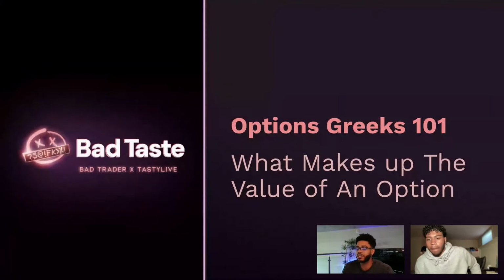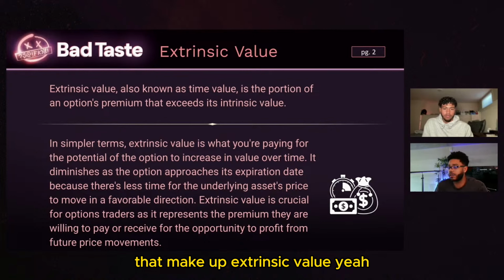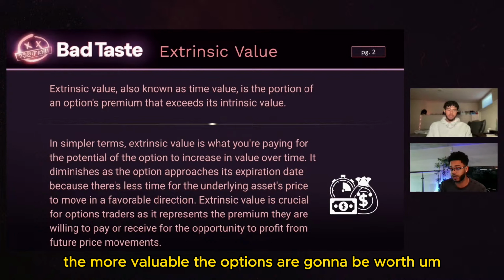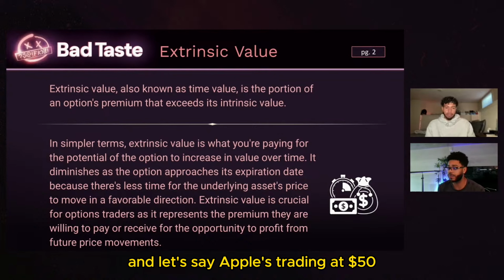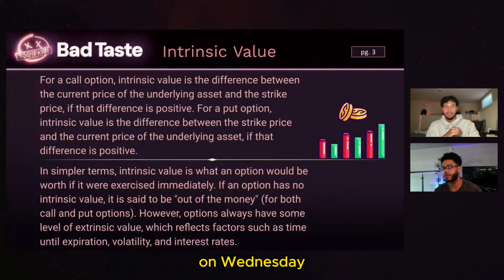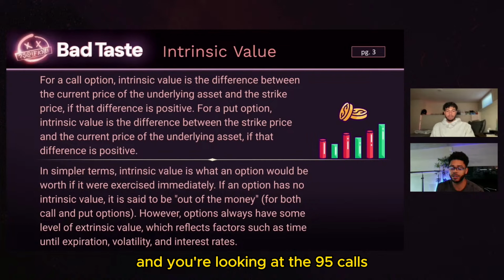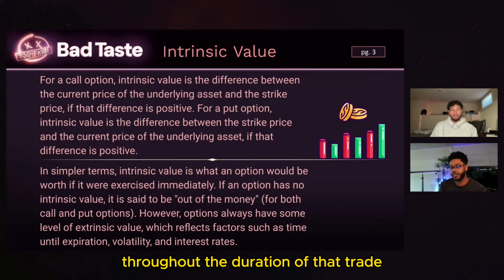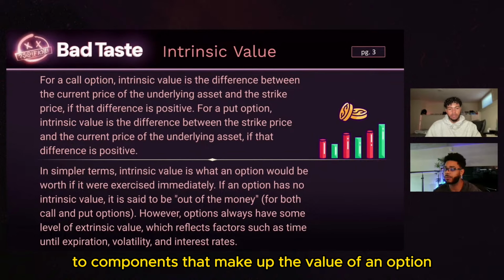What Makes Up the Value of an Option? Explained!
In this video, we go into the world of options trading, focusing on the concepts of intrinsic and extrinsic value are crucial for traders.

Intrinsic vs. extrinsic value Understanding the components of an option’s value is key to successful trading

Intrinsic value: This is the real, tangible value of an option if it were exercised today. For call options, it’s the difference between the underlying asset’s price and the strike price. For put options, it’s the difference between the strike price and the underlying asset’s price.

Extrinsic value: Also known as time value, this represents the additional value of an option above its intrinsic value, attributed to factors like time until expiration and volatility.

📊 What makes op the value of an option? The value of an option is a combination of its intrinsic and extrinsic value. Factors influencing these values include the price of the underlying asset, the strike price, time until expiration, volatility, and interest rates. By understanding these components, traders can better predict how options will behave under different market conditions.

✨ Takeaways
- Knowing the greeks helps in managing the risk and reward of options trading
- Knowing the difference between intrinsic and extrinsic value aids in determining the fair price of an option
- A comprehensive understanding of these concepts can lead to more informed and strategic trading decisions

📈 Why greeks important in options trading? Options greeks are essential metrics that help traders understand the different risk factors affecting the price of an option. These are the main greeks

- Delta: Measures the sensitivity of the option’s price to changes in the price of the underlying asset. Delta ranges from 0 to 1 for call options and 0 to -1 for put options

- Gamma: Indicates the rate of change of Delta with respect to changes in the underlying asset’s price. It helps traders understand how Delta will change as the underlying asset’s price changes

- Theta: Represents the time decay of an option, showing how the option’s price will change as time to expiration decreases.

- Vega: Measures the sensitivity of the option’s price to changes in the volatility of the underlying asset. High Vega indicates a significant change in the option’s price with changes in volatility

- Rho: Assesses the sensitivity of the option’s price to changes in interest rates. Rho is less commonly discussed but still relevant for certain strategies